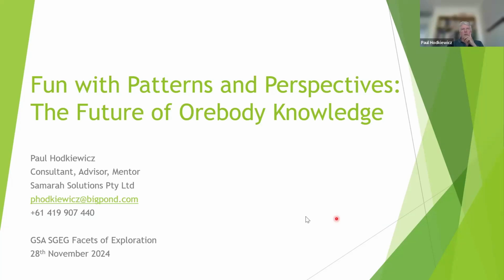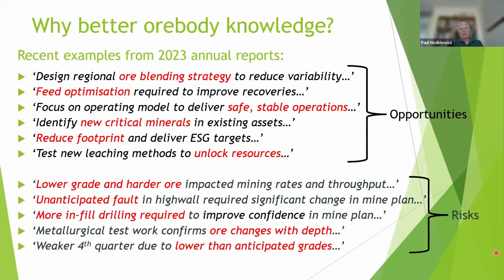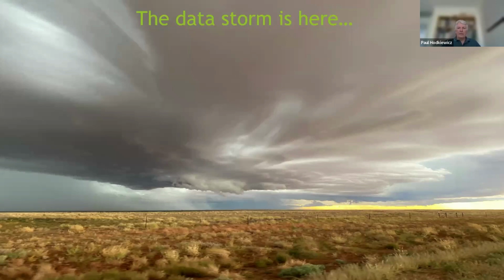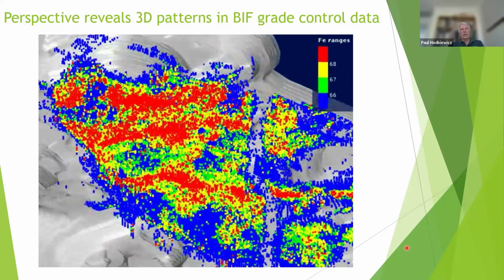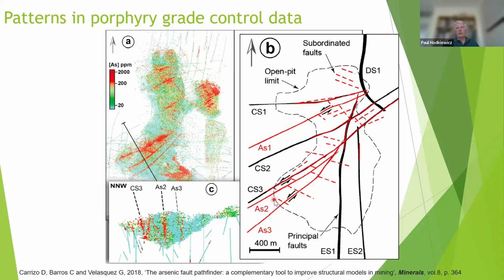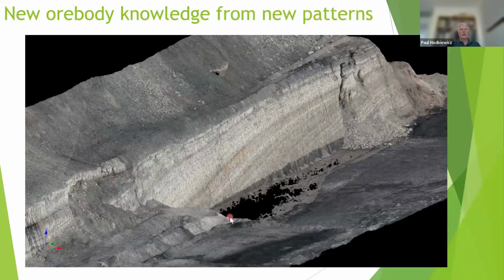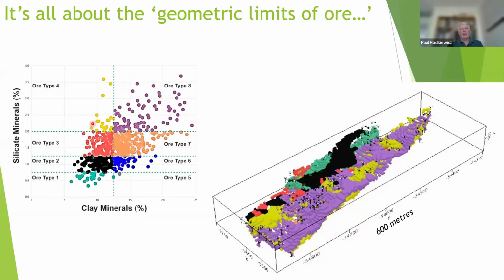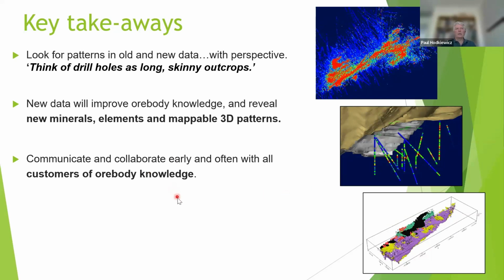GSA SGEG Facets of Exploration Webinar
Fun with Patterns and Perspectives: The Future of Orebody Knowledge by Paul Hodkiewicz